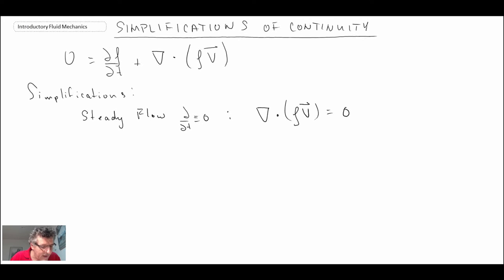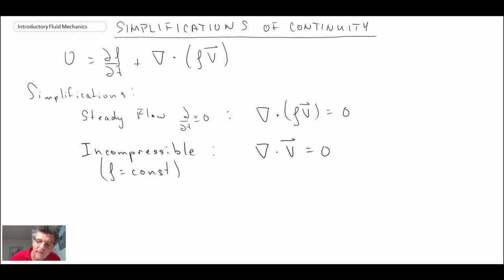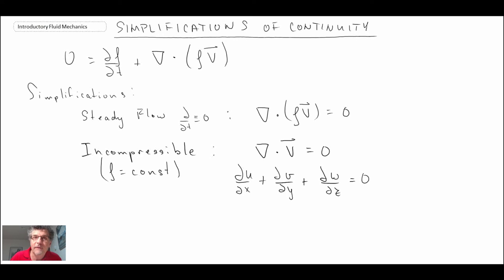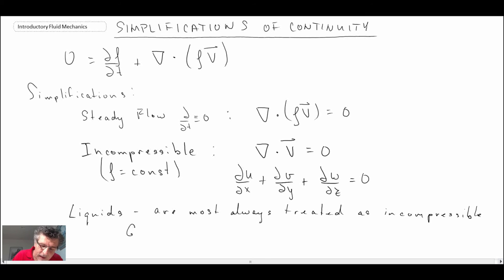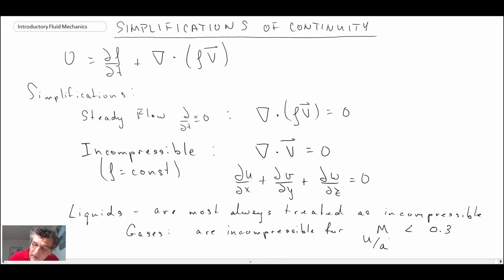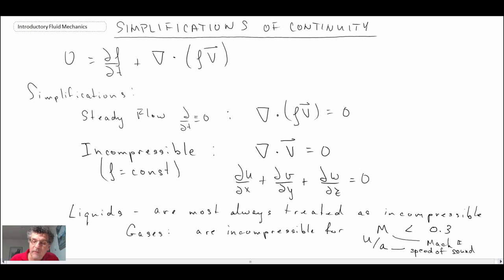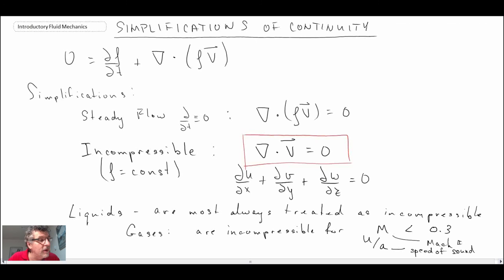Introductory Fluid Mechanics L12 p3 - Simplifications to Continuity